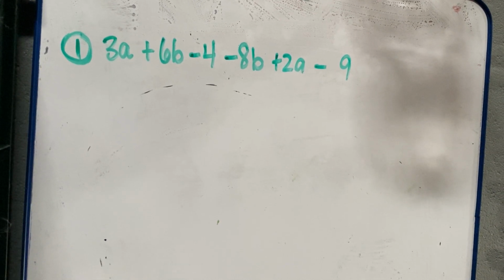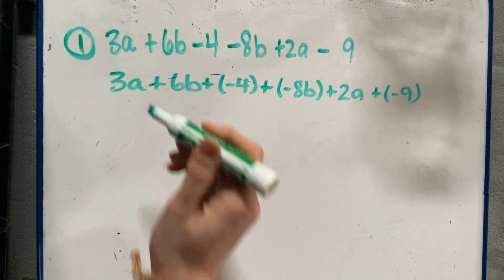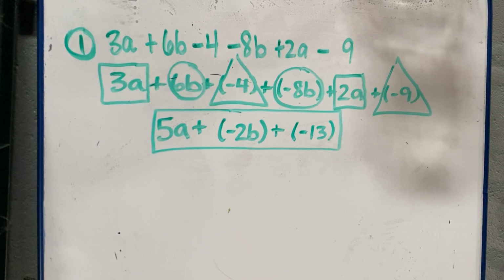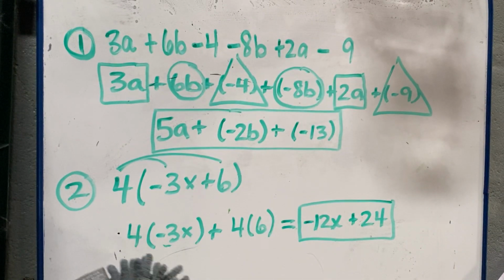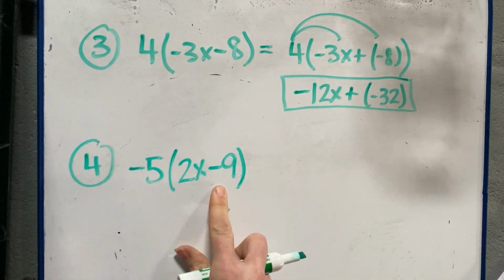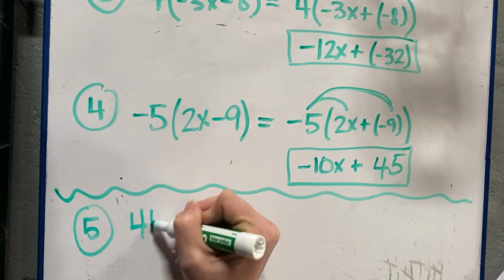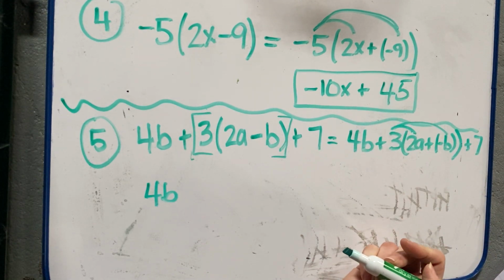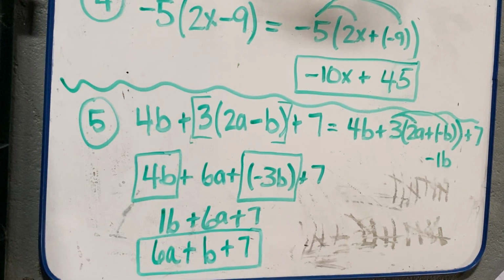Combining Like Terms with Distributive Property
Review of combining like terms, distributive property and then putting both together